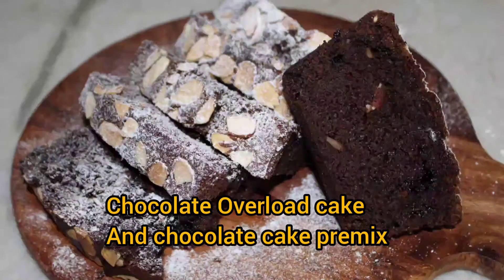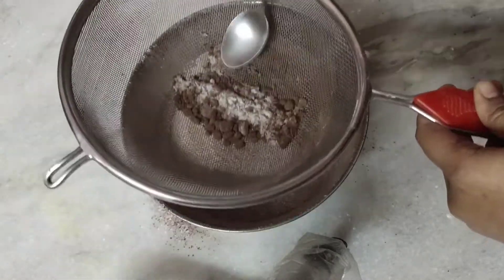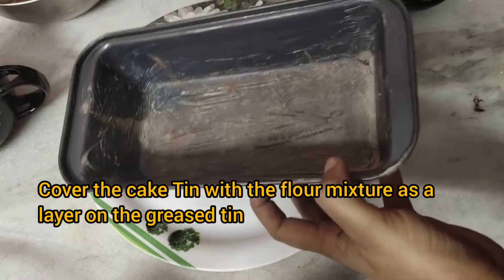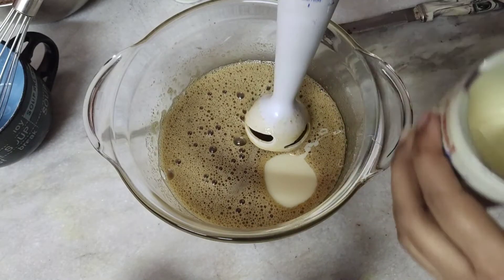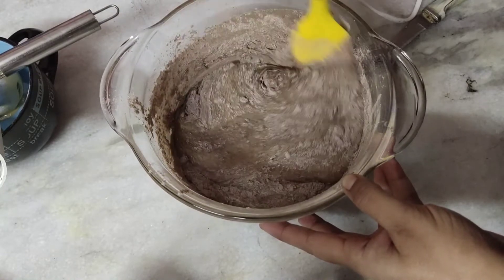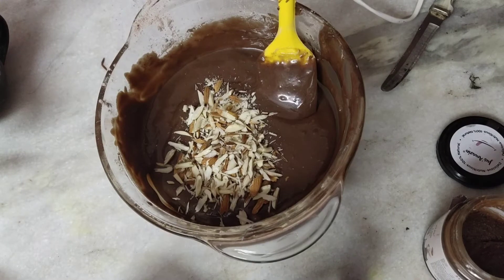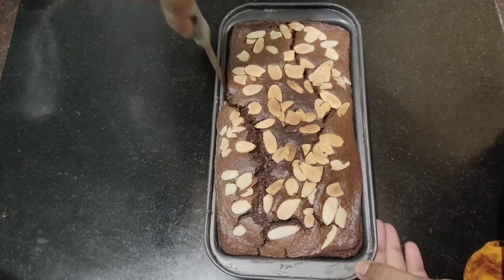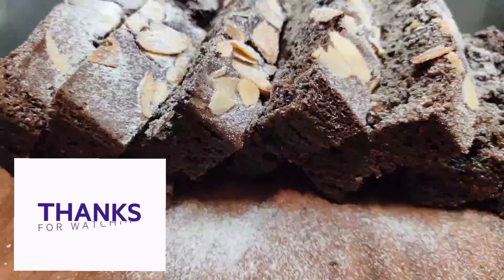Chocolate overload cake with Almonds/chocolate cake premix/without butter paper cake.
This is a rich chocolate Almond cake made with homemade Chocolate cake premix. I did not added sugar to the premix because sugar can be adjusted later on and the premix can be preserved for the longer time. sugar also catches moisture easily and tends to form lumps..